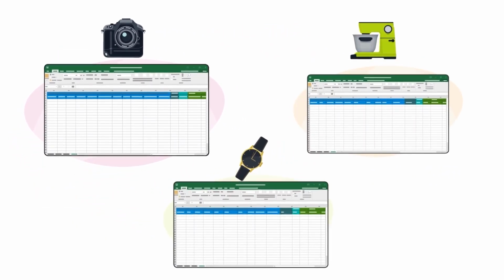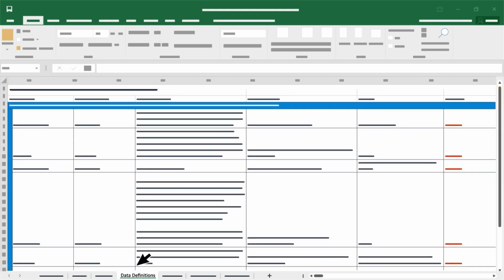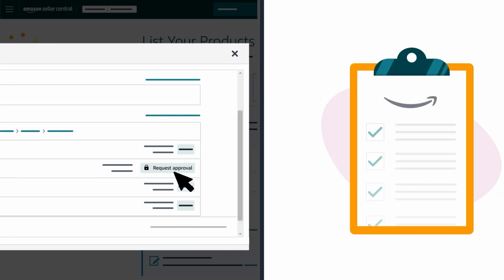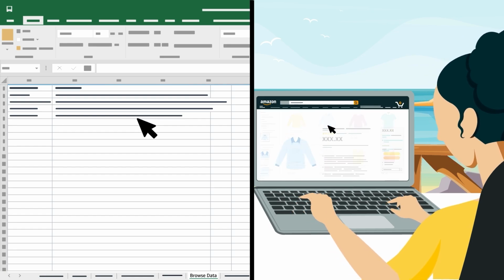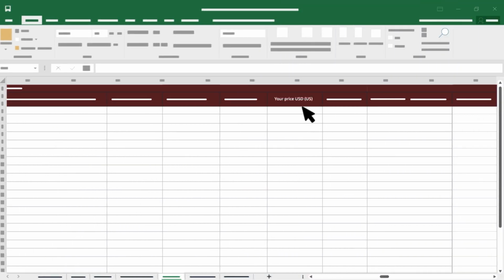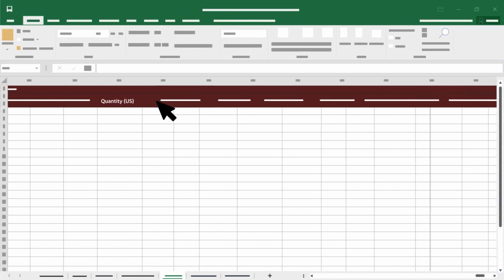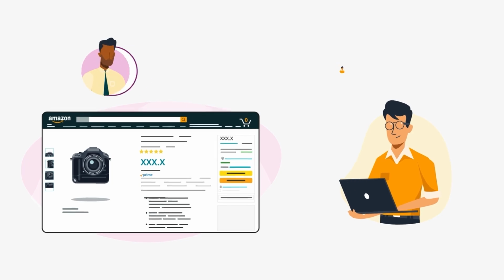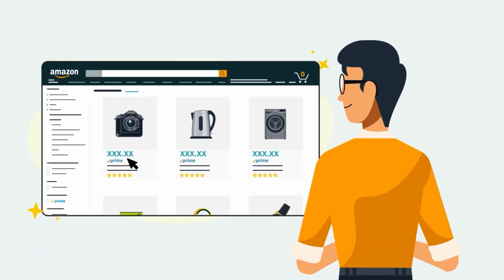How to match or create product listings and variations in bulk!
Learn how to match offers to products and create product listings and variations in bulk.

مرحباً بكم في القناة الرسمية لجامعة البائعين على أمازون. تعلم كيفية بدء وتنمية تجارتك في متجر أمازون من خلال دروس تعليمية خطوة بخطوة، وقصص نجاح البائعين، ونصائح الخبراء حول استخدام أدوات وبرامج سيلر سنترال.

احصل على المعرفة التي تحتاجها لـ:
• إنشاء قوائم منتجات فعالة
• إدارة مخزونك
• تحسين استراتيجية التوزيع
• بناء علامتك التجارية
• الوصول إلى المزيد من العملاء
• زيادة مبيعاتك